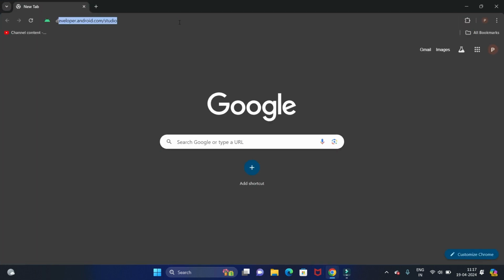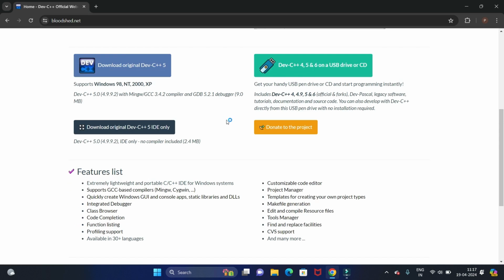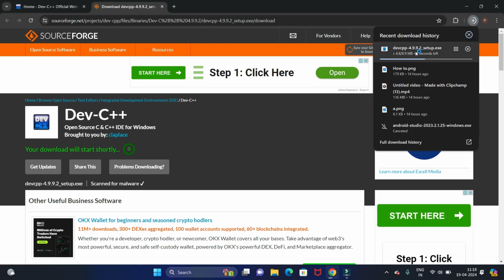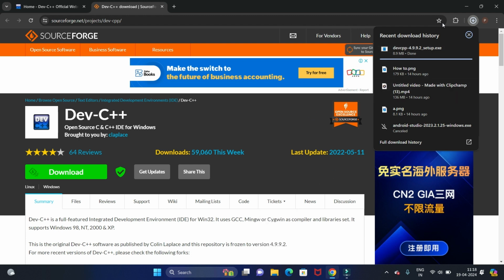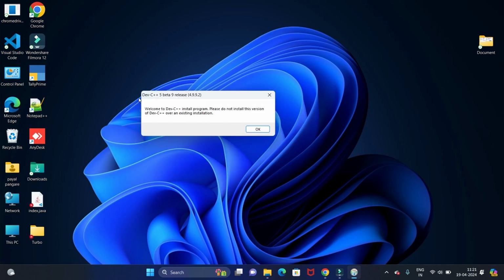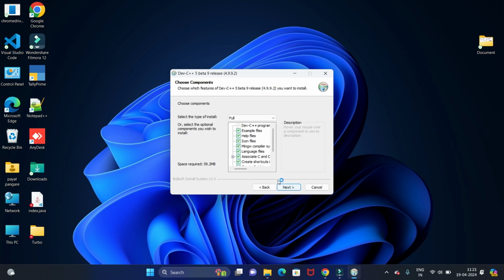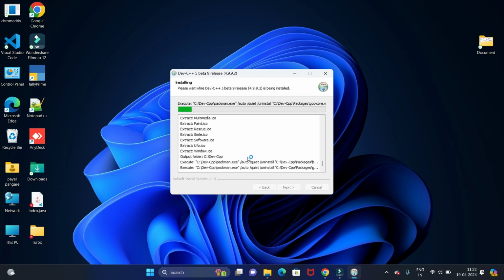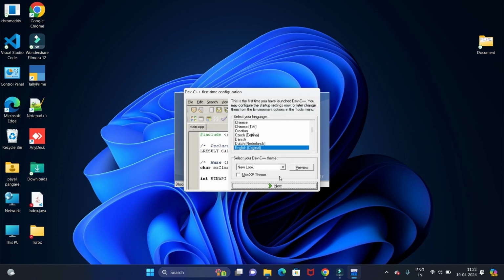"Ultimate Guide: Install Dev C++ on Windows 11/10 in Just 5 Easy Steps!"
In this step-by-step tutorial, we’ll guide you through the installation of Dev C++ on Windows 11/10! 🚀 Whether you’re a beginner or an experienced programmer, setting up your own IDE has never been easier. From downloading the software to configuring essential settings, we cover it all - ensuring a smooth coding experience. 💻✨ Don’t miss out on learning how to maximize your programming potential with this lightweight IDE! Let's start programming today!

Let's dive into the world of C++ programming together! 🌟 DevC++ ProgrammingTutorial Windows11 installation